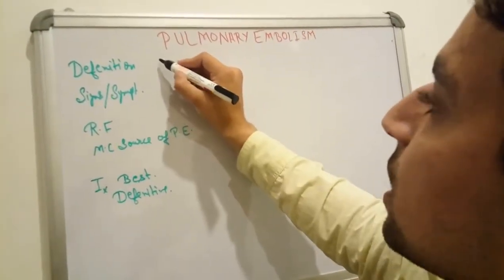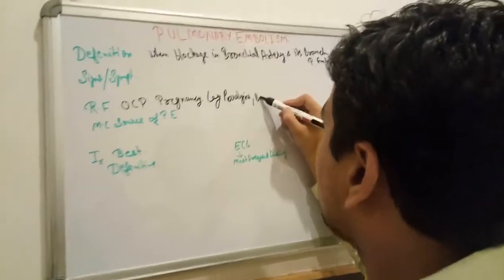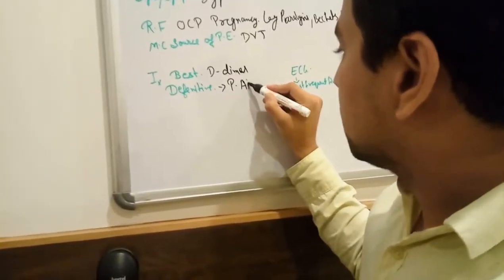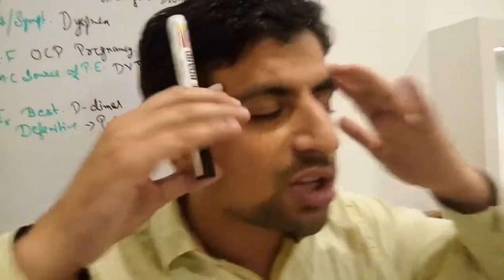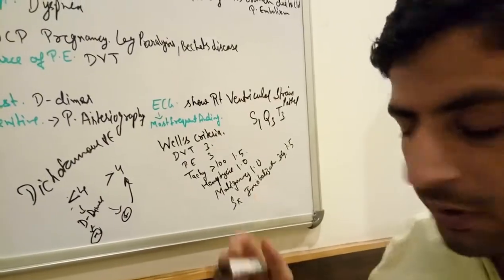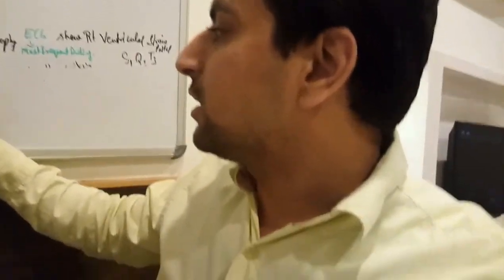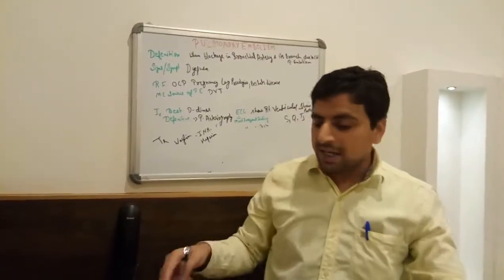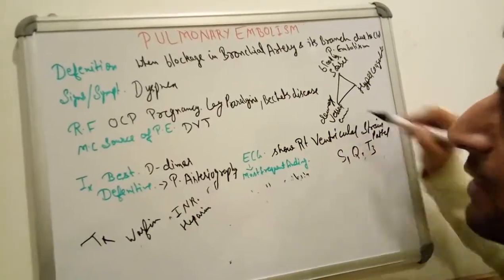Pulmonary Embolism lecture by Dr.hemant